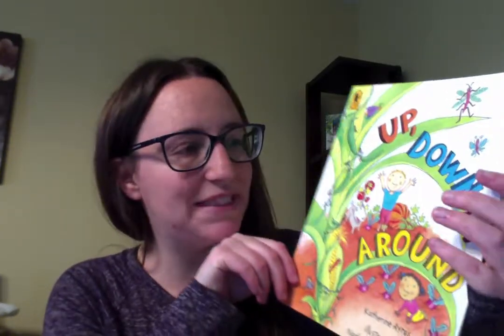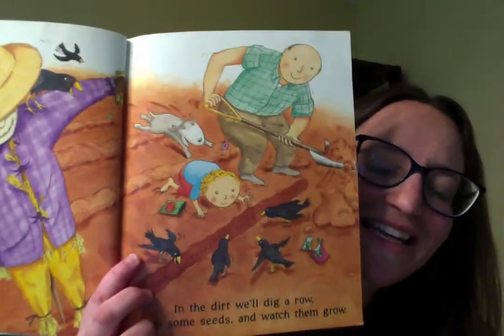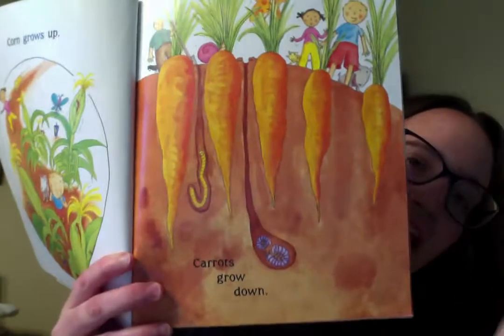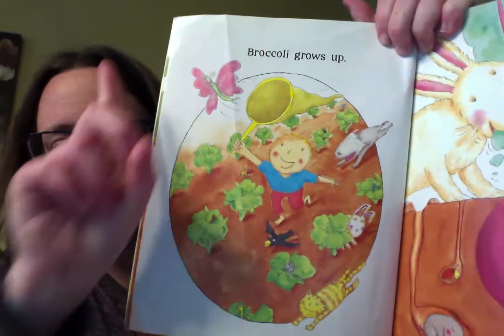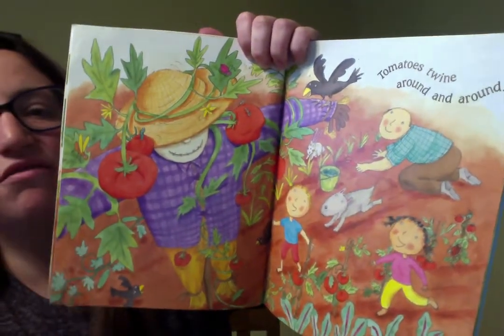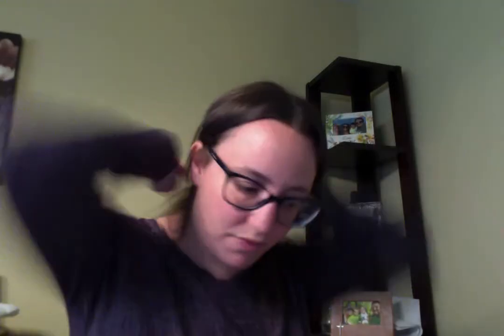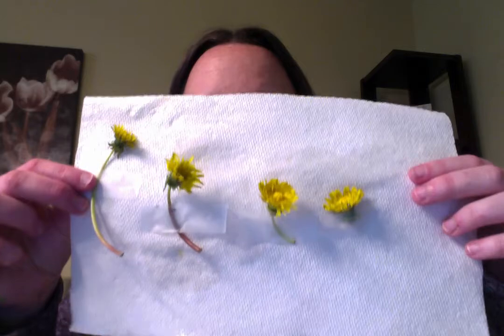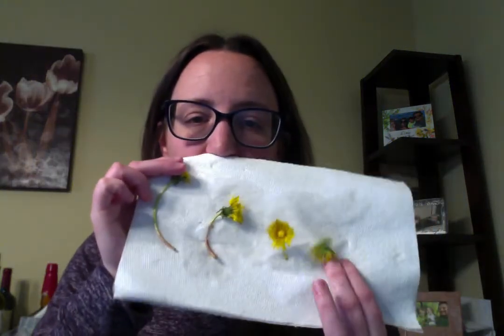Up, Down, and All Around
Mrs. Emerson reading Up, Down and All Around by Katherine Ayres